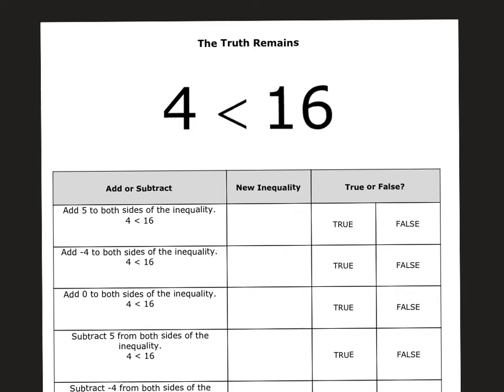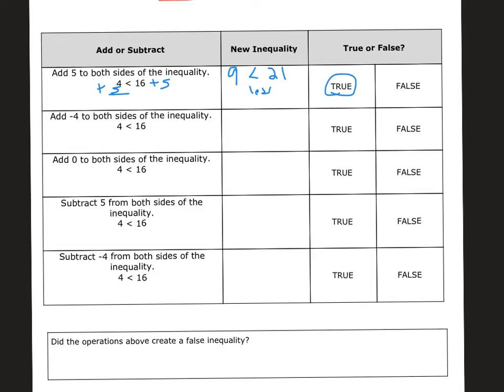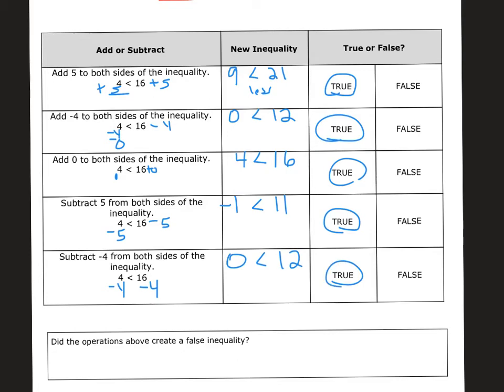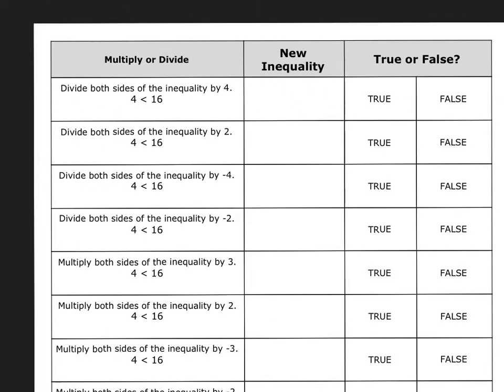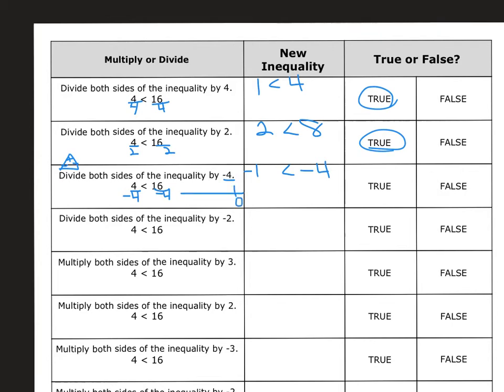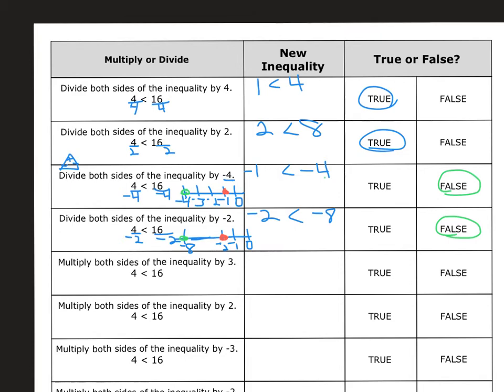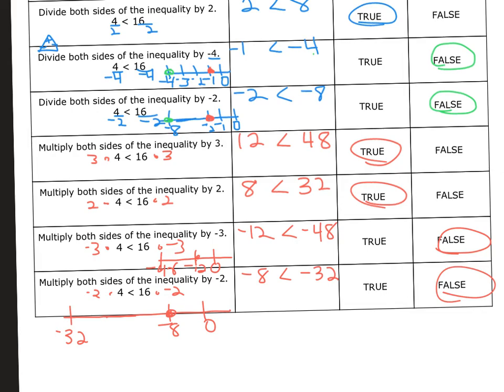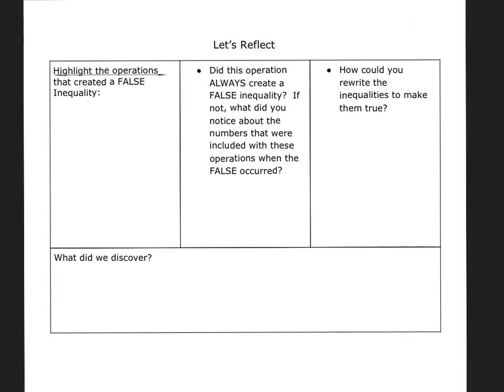Lesson 20 7th grade